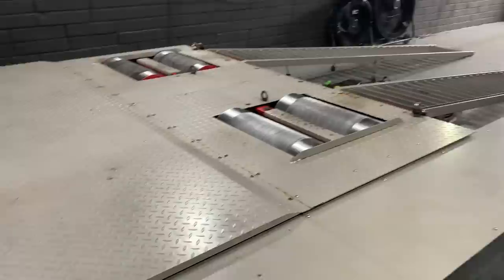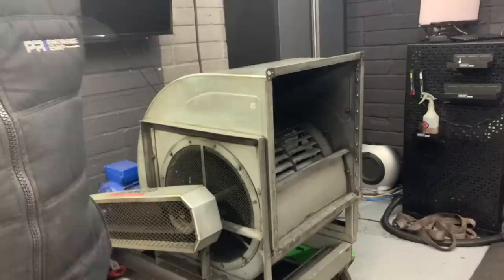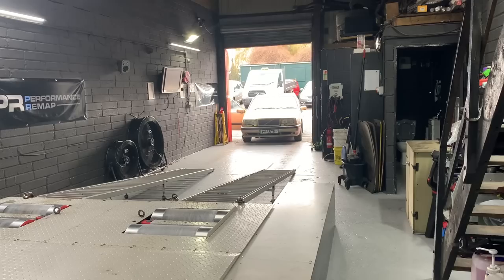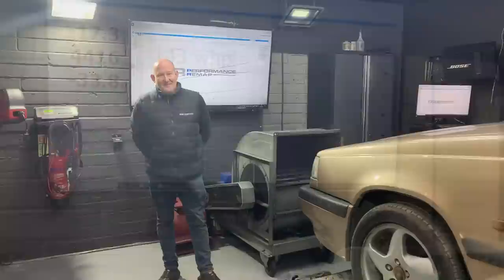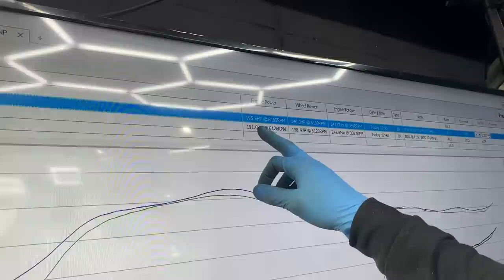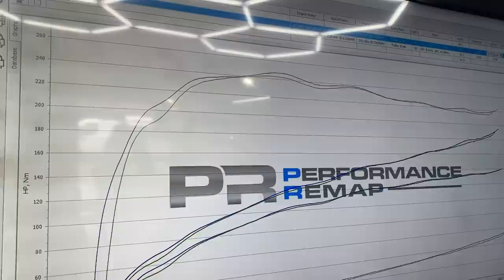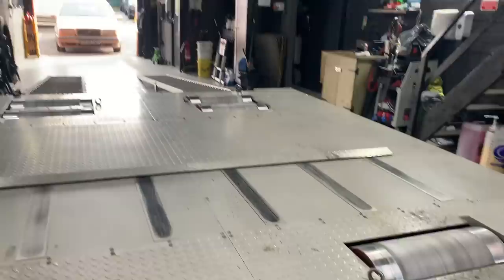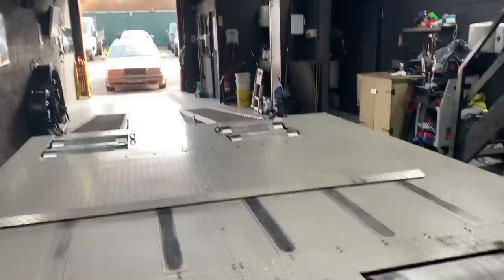How much power has my 460,000 mile Volvo 850 T5 lost? Dyno Day.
Now that the 462,000 mile Volvo 850 T5 has an MOT, it's time to find out just how many horses have escaped the stable in two decades and half a million miles.

In this video we pay a visit to Performance Remap in Gloucestershire to put the car on the rollers and get the true number for horsepower at the engine and at the wheels.

From the factory the Volvo 850 T5 should produce 222 or 225hp, but has time been kind to our high mile hero?

Watch the full series of videos on this car!